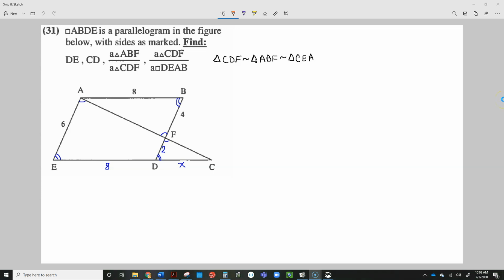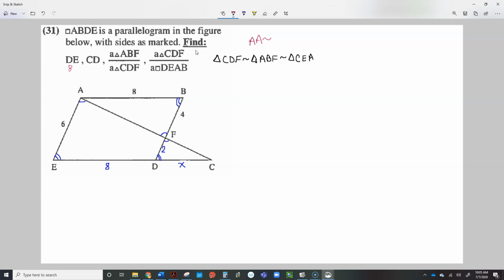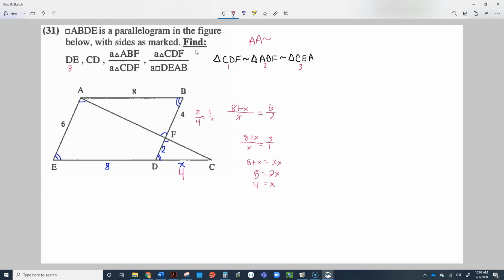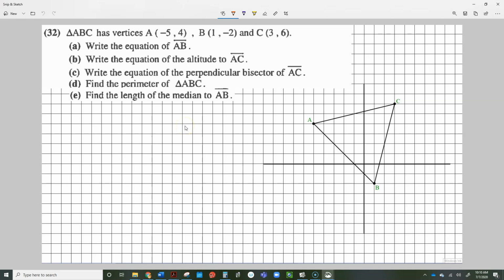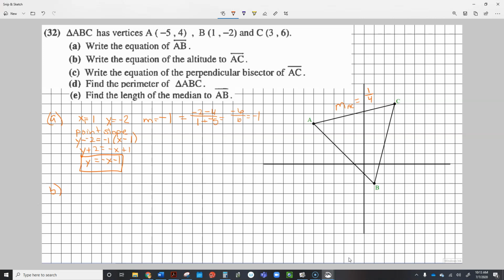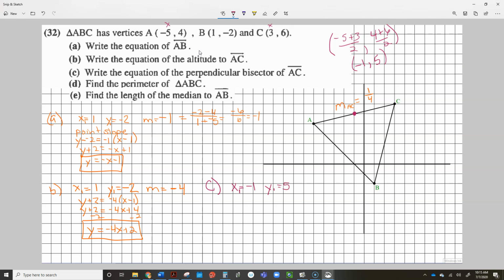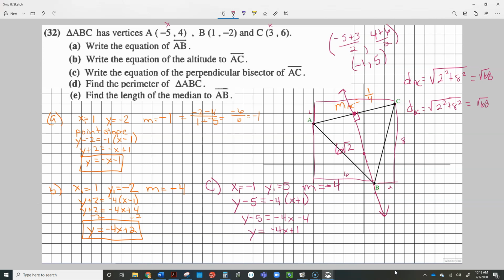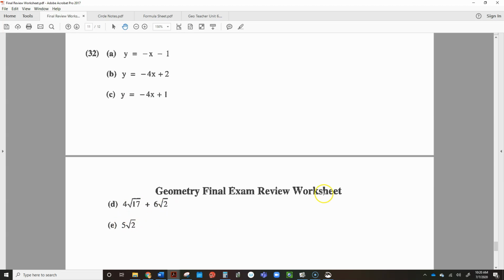Final Review Worksheet Part 11